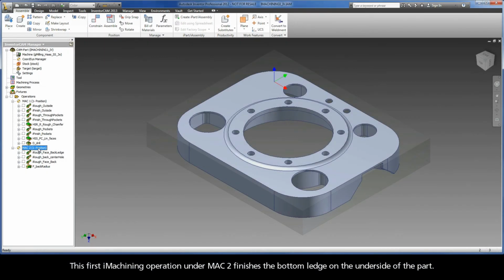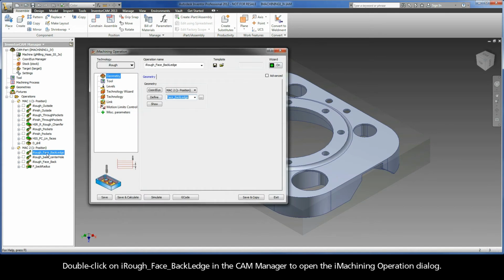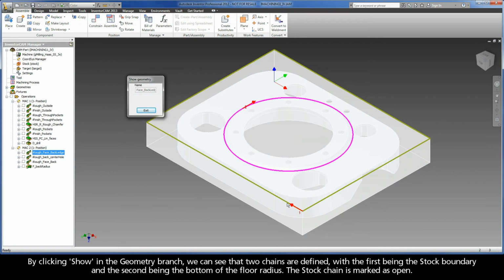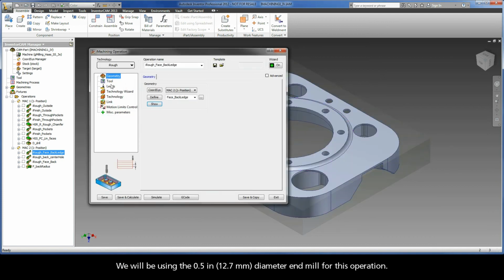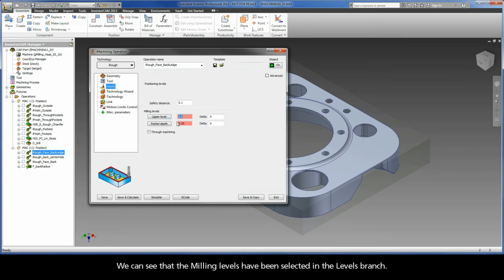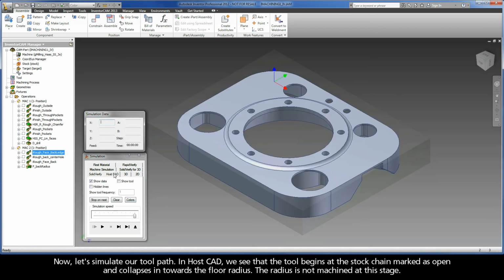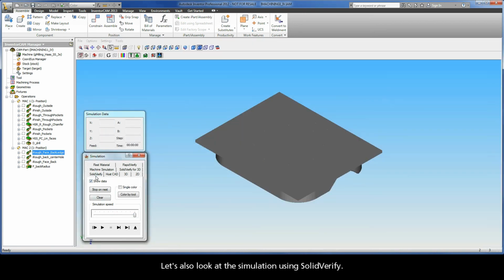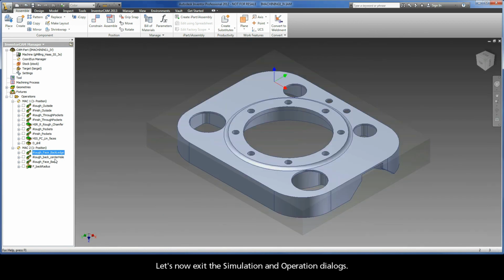InventorCAM iMachining - GS Exercise #2 - Bottom Ledge Machining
This video is cut 6 of the following full length video The example shown in this video illustrates the use of InventorCAM's iMachining technology. There are standard 2.5D tool paths (Drilling & Profile) and 3D tool paths (HSR & HSS) to aid in the complete CNC program. The machining is performed on a 3-axis CNC-machine in two setups, from both sides of the part.